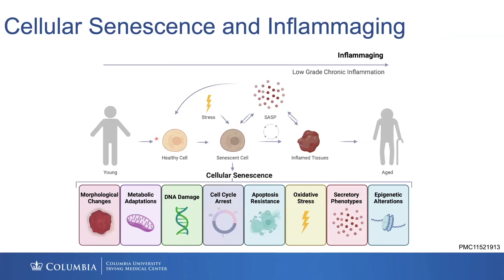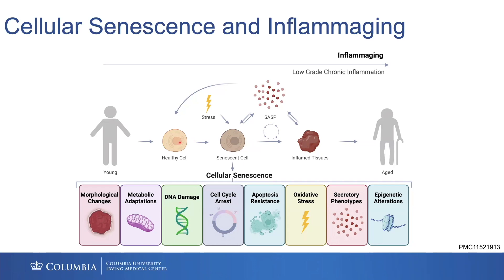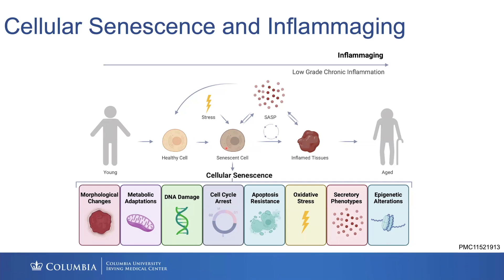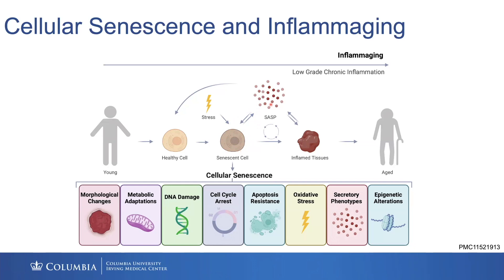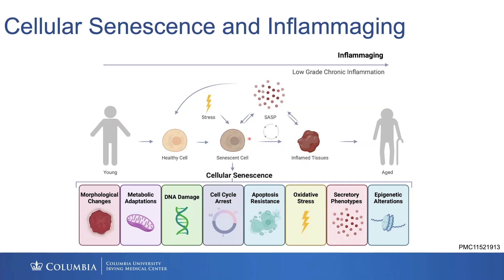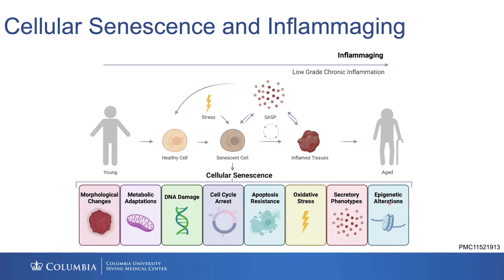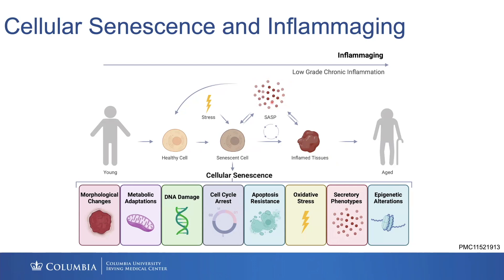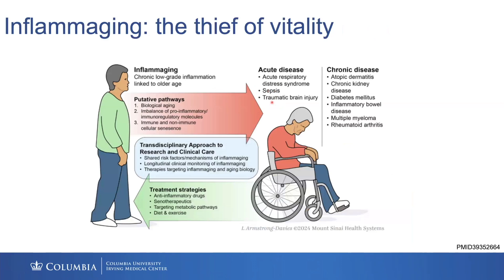What Is Cell Senescence And Inflammaging? Matt Yousefzadeh, PhD